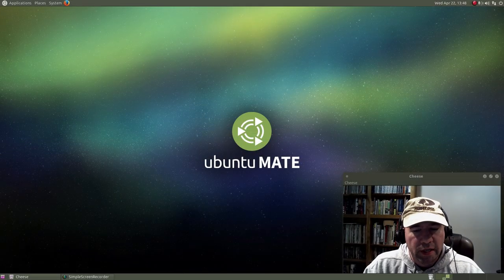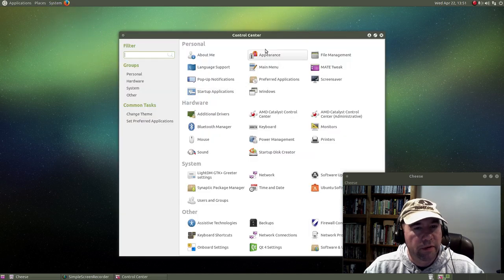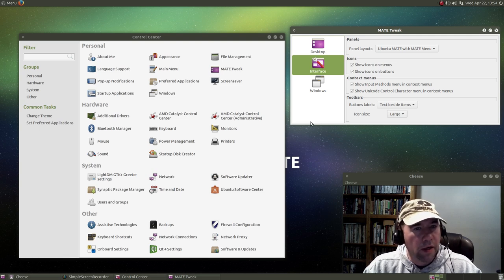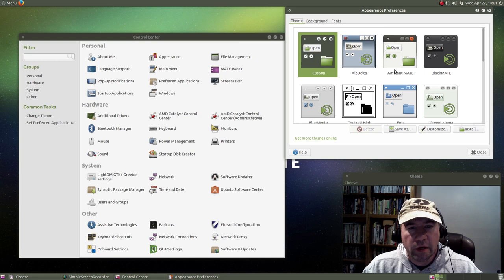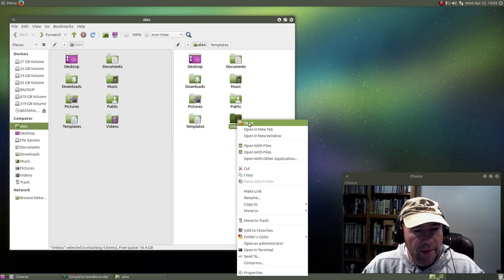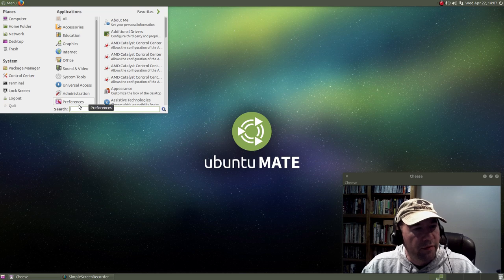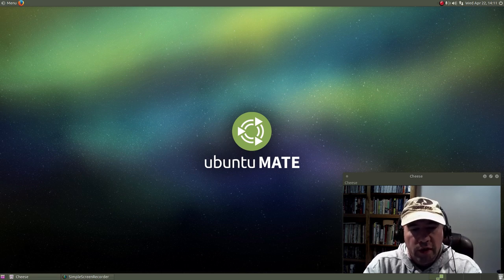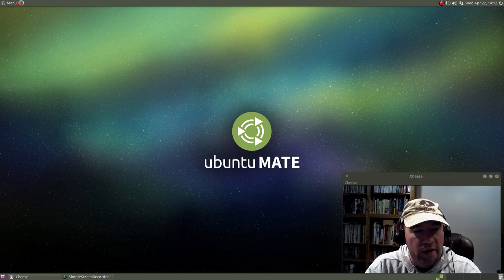Ubuntu Mate 15.04 Review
Today I look at Ubuntu Mate 15.04!  Lots of new and great stuff in this release, as the development team has been hard at work.